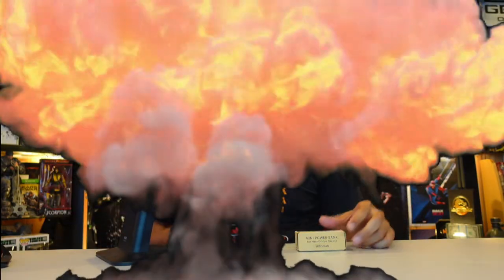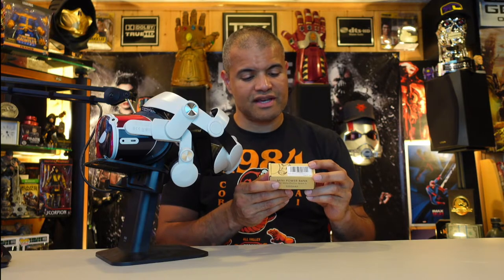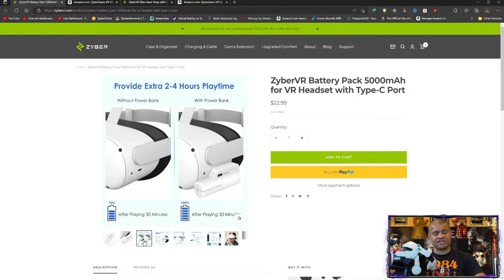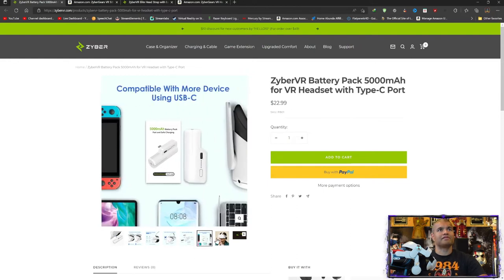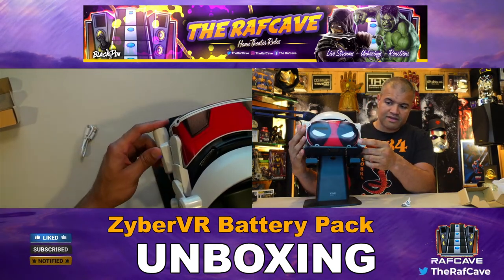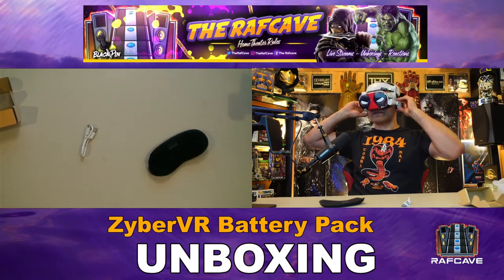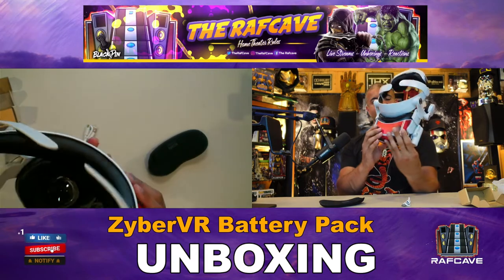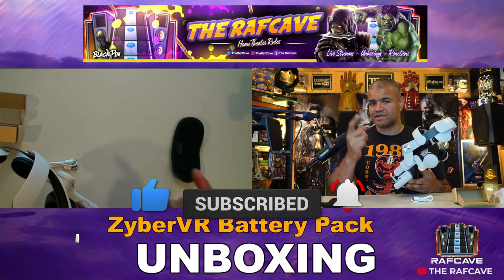RAF UNBOXED - ZyberVR Mini Power Bank Unboxing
New mini battery pack for meta quest from ZyberVR!